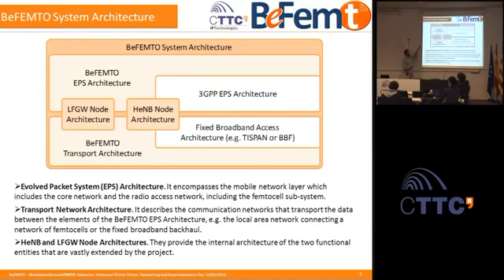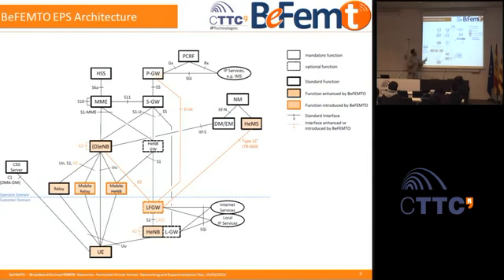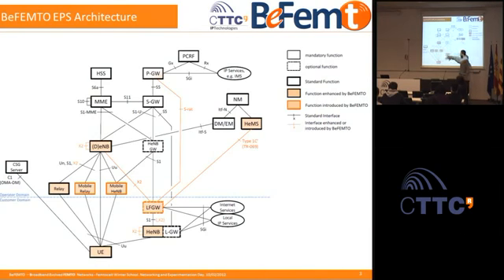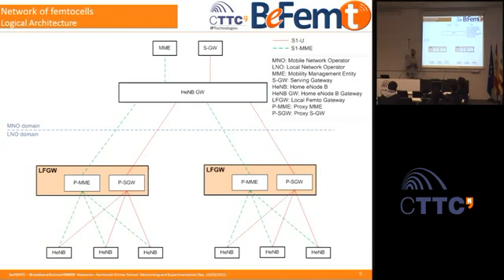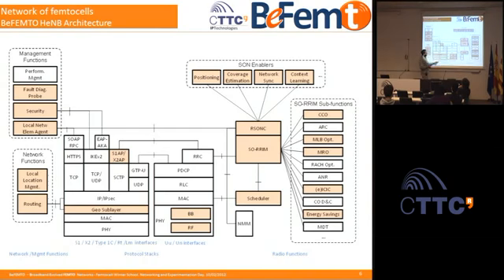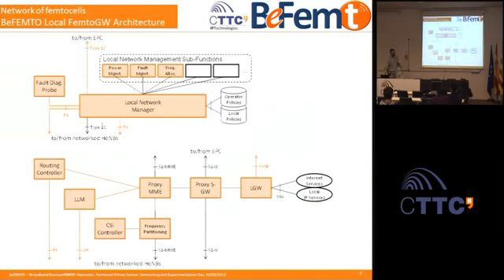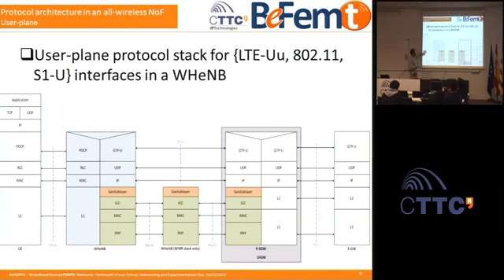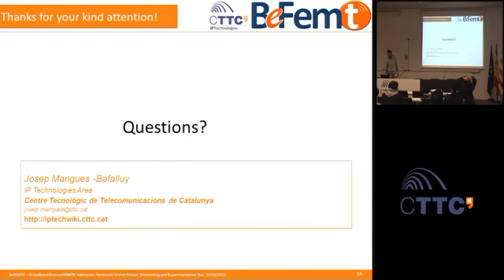17 BeFEMTO-Overview of the BeFEMTO Networking Architecture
Abstract: This talk will briefly explain the modifications and additions done by BeFEMTO in the architecture defined by 3GPP. In particular, we will review the implications that the research work in BeFEMTO has on the most relevant 3GPP entities from a network level perspective. Finally, and as context for the following presentations, we will focus on the architectural implications of the network of femtocells scenario and on the interest of an all-wireless deployment of networks of femtocells.

Biography: Josep Mangues-Bafalluy received the PhD degree in Telecommunications from the UPC. Until 2003, he worked as a researcher in the Broadband Communications Research Group and the Advanced Broadband Communications Center (CCABA) of UPC, and as an assistant professor at UPC. Currently, he is a Senior Research Associate of the CTTC where he coordinates the activities of the IP Technologies Area. He has participated in several industrial (Cisco, Orange), Spanish (SABA1/2, SAM, ARTICO), EUREKA (Planets), and EC-funded (LONG, WIP, BeFEMTO) projects. His research interests include self-organized networks and wireless network performance measurements in packet switched networks (including the 3GPP Evolved Packet System).

--BeFEMTO (Broadband Evolved FEMTO Networks) Winter School--
LTE-Advanced Femtocells.